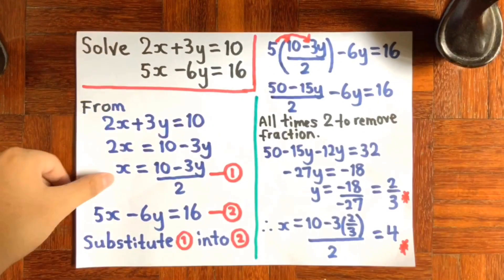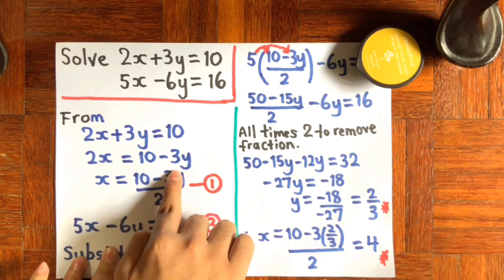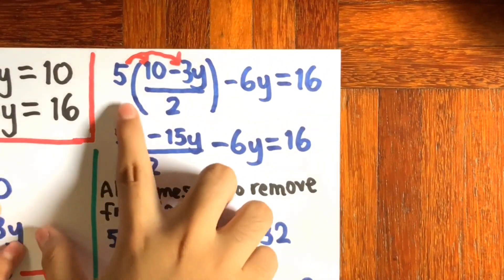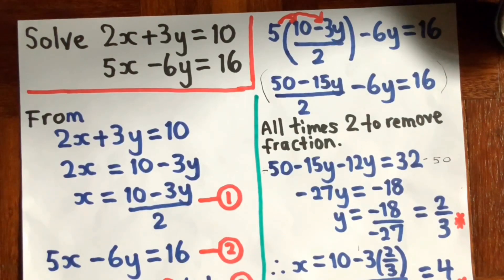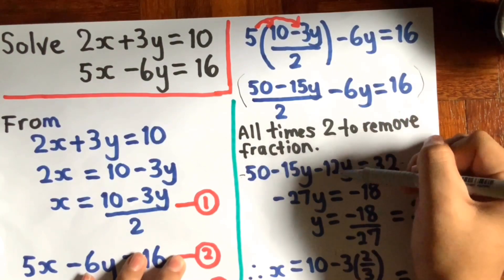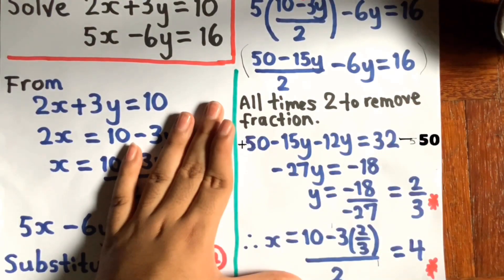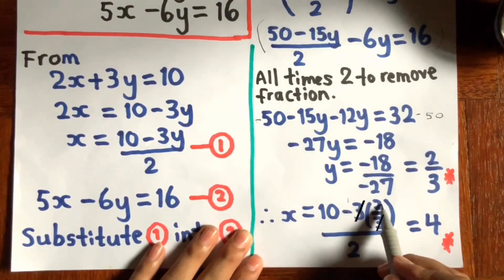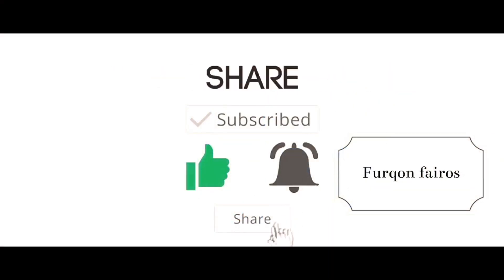Mathematics Form 1 : Simultaneous Equations (by Adam 1 Cekap 2019)